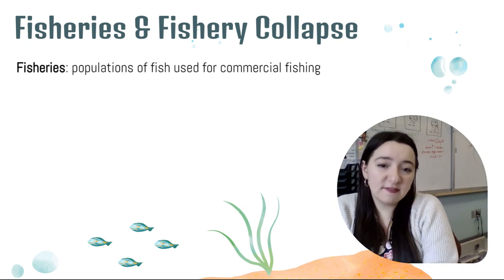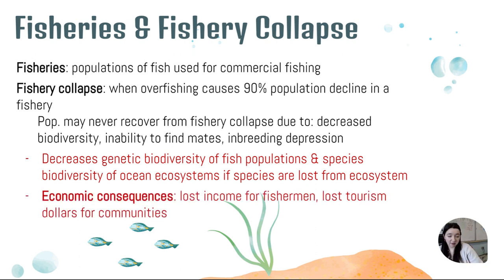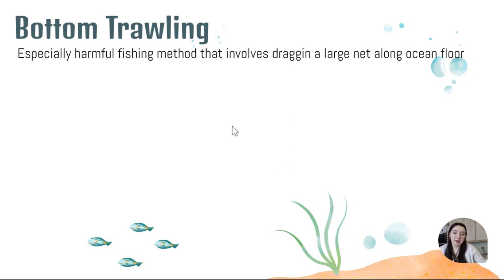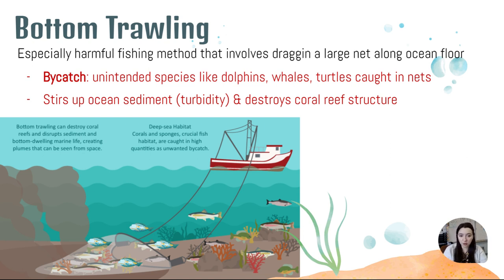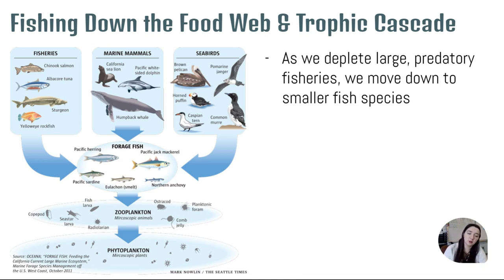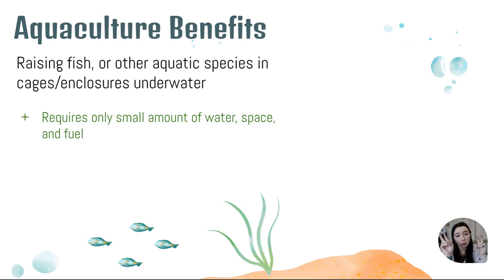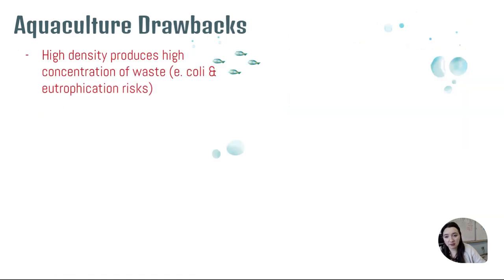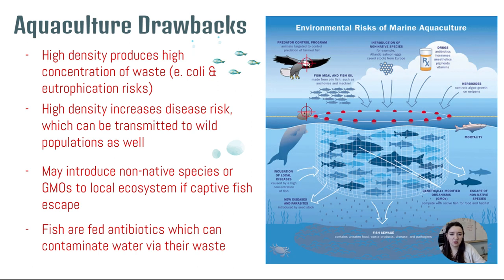6.4 Overfishing & 6.5 Aquaculture | APES | Unit 6: Water & Ocean Uses